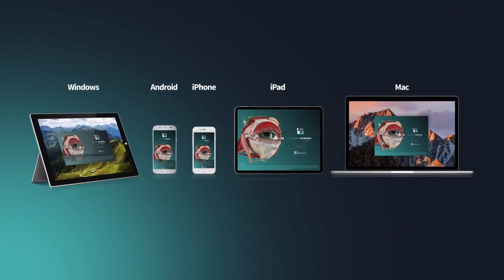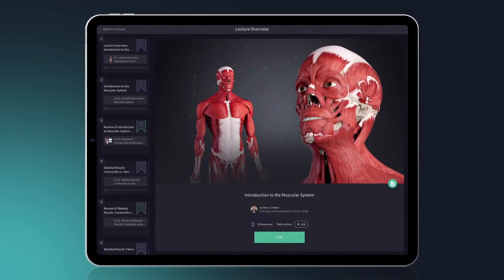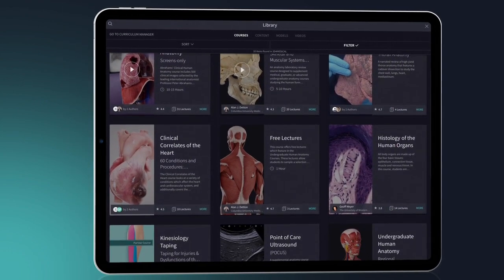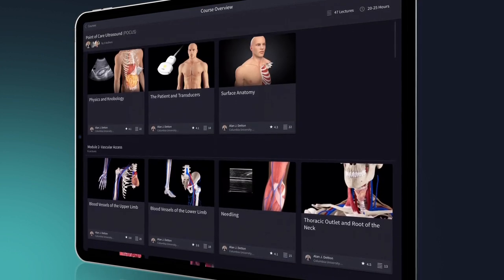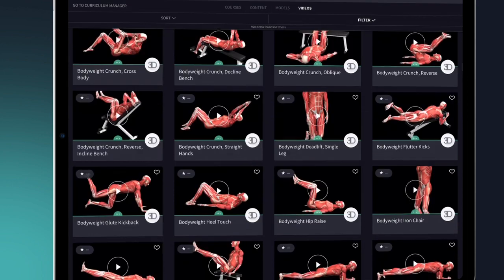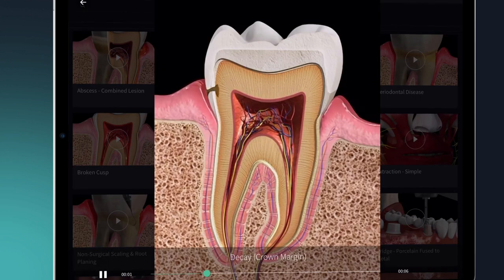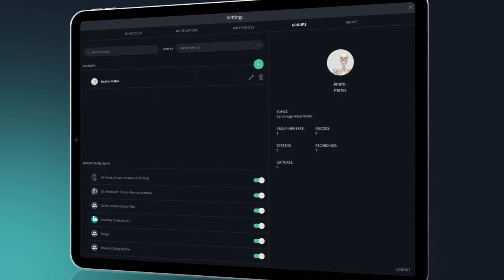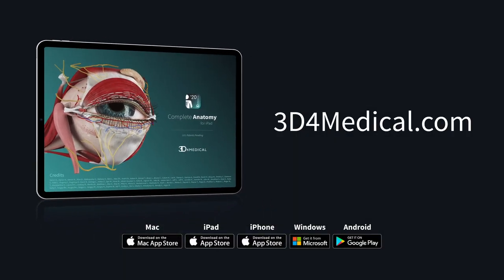解剖学アプリ Student Plus （学習者向け）- Complete Anatomy│日本スリービー・サイエンティフィック株式会社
Student Plus （学習者向け）- Complete Anatomy

Student Plus は本格的な解剖学習を目的とするユーザーにおすすめです。所属グループ内でのオリジナル編集コンテンツ共有も可能です。